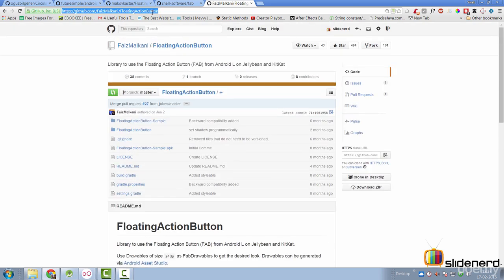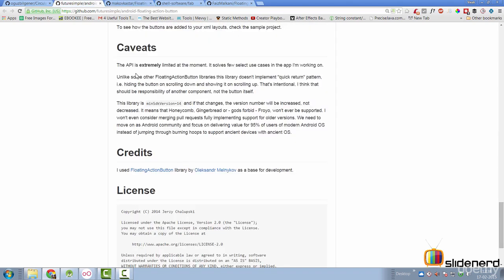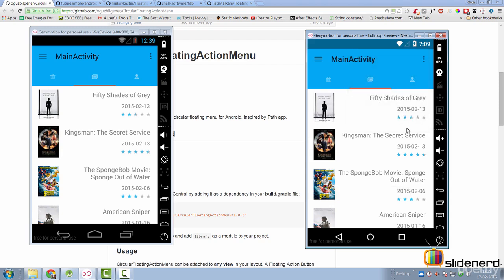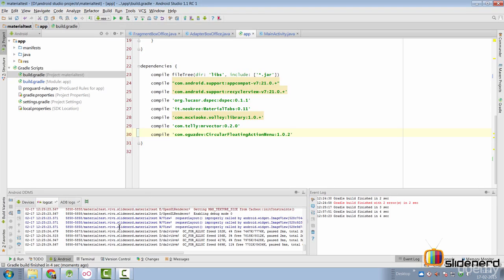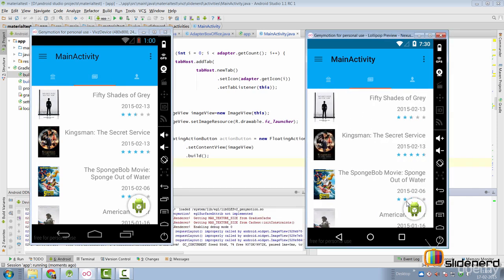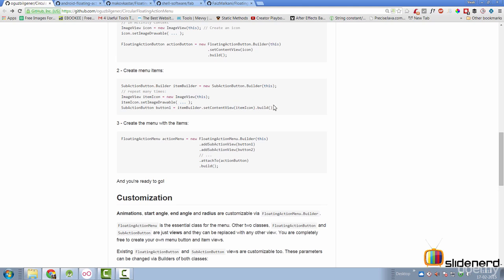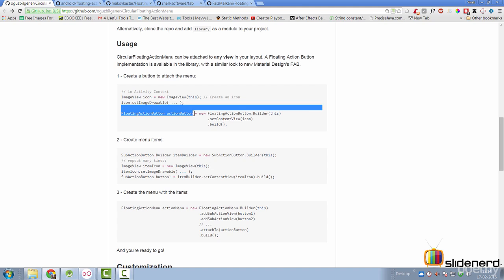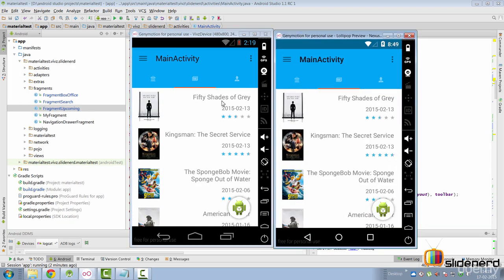1 How To Add A Floating Action Button In Your App